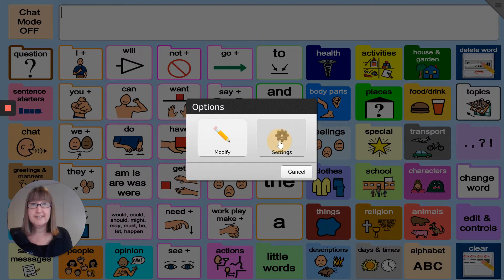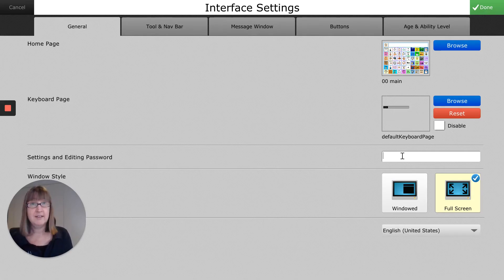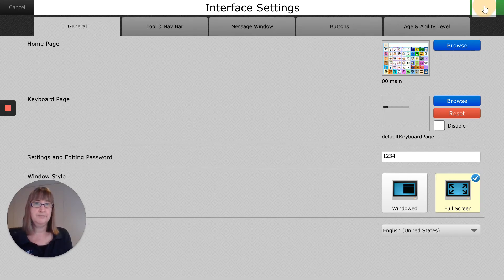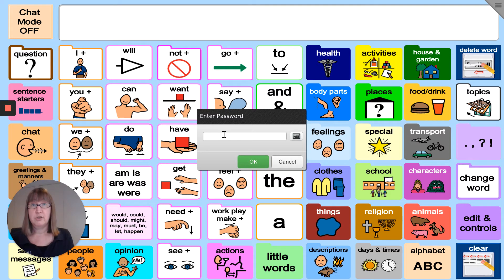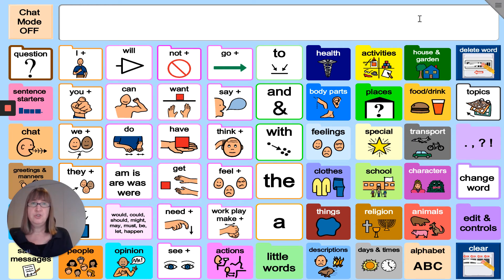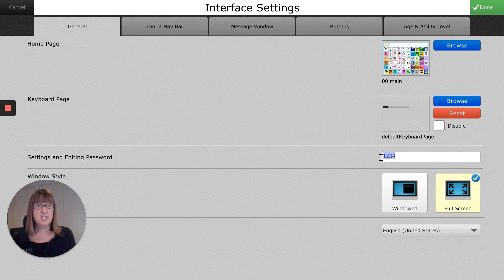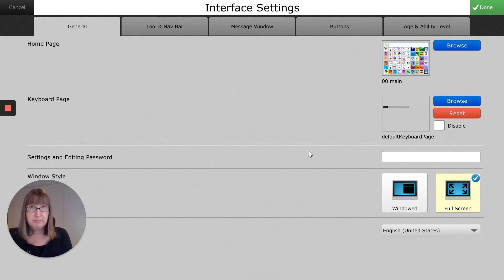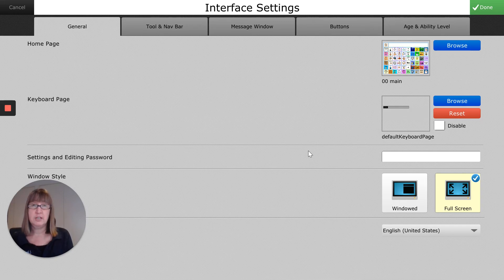Compass setting a password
How to set a password in Compass so that the Menu and Modify buttons can't be accessed easily.